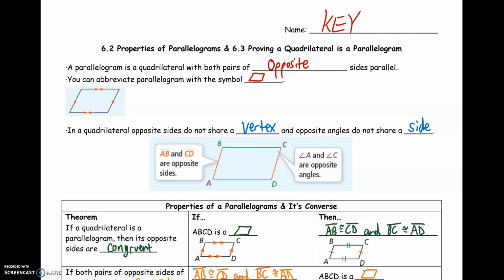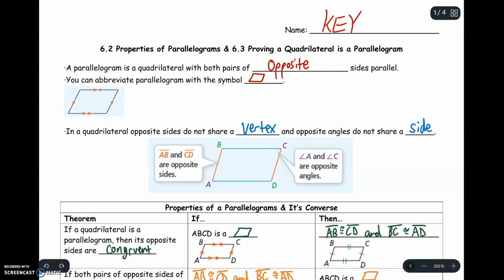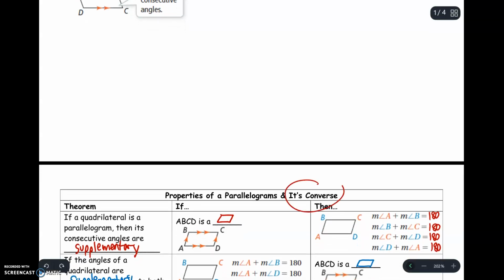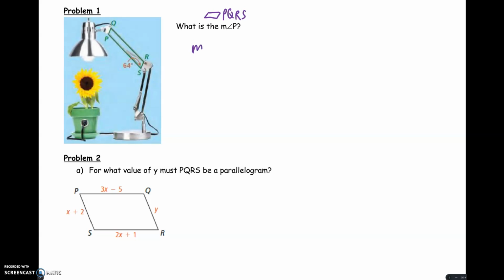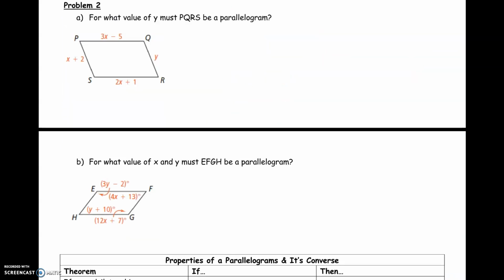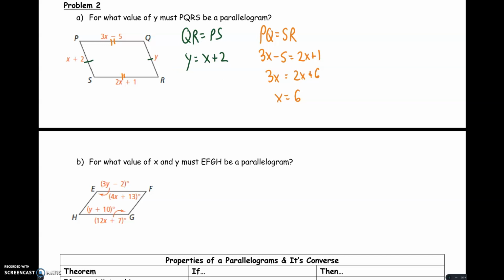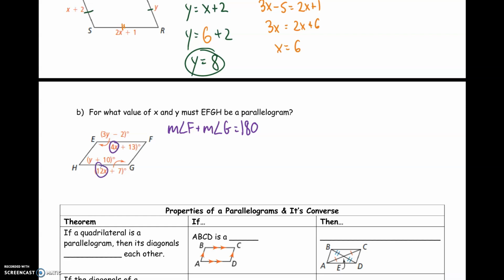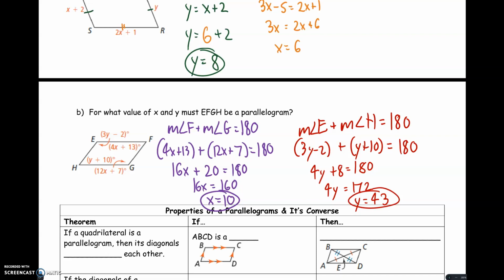Geometry 6.2: Properties of Parallelograms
Problem 1: Using consecutive angles 3:33
Problem 2: Finding values for parallelograms 4:54